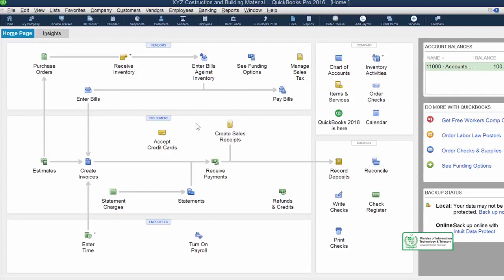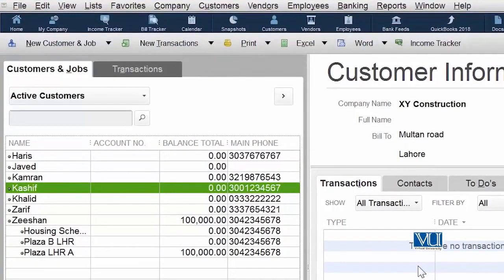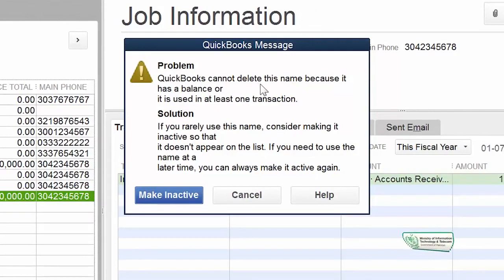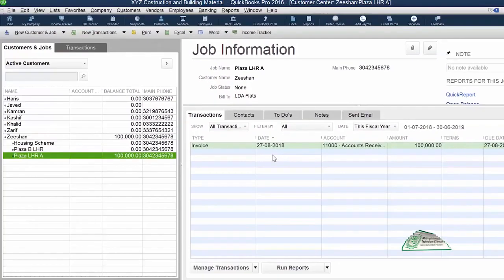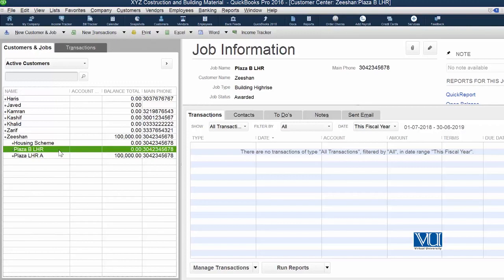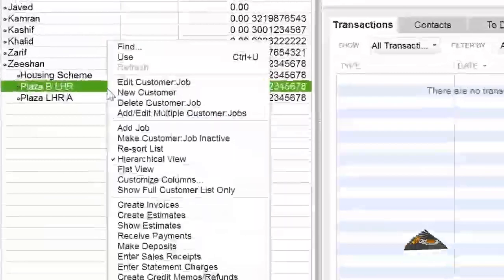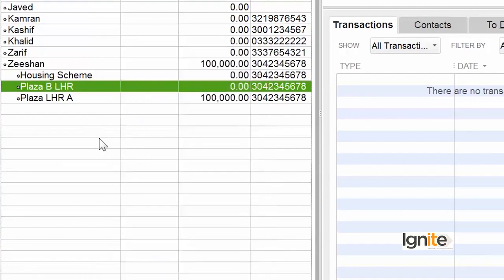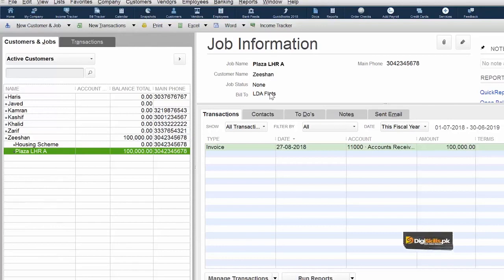QuickBooks in Urdu Hindi by DigiSkills | Delete a Job in Customer Center